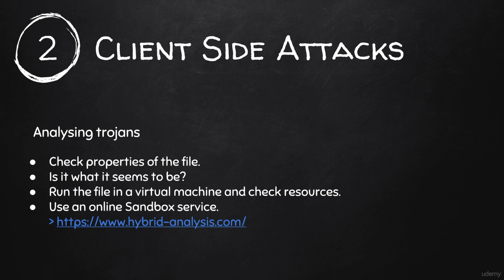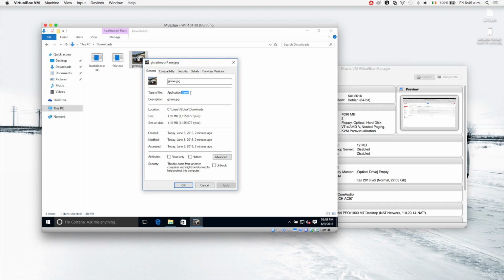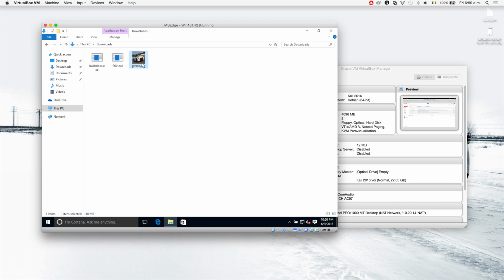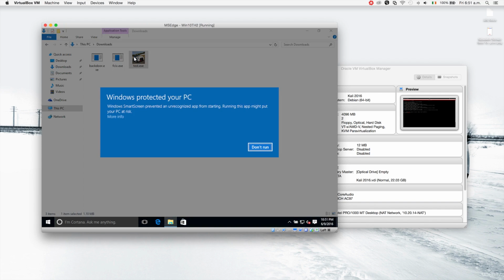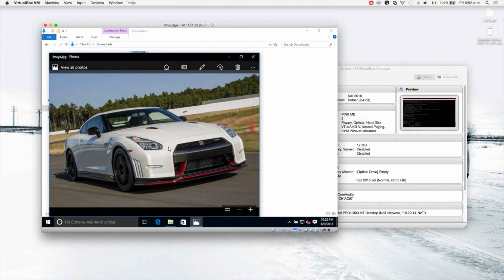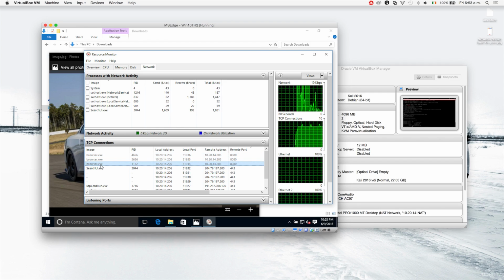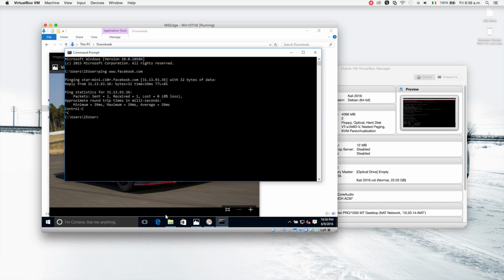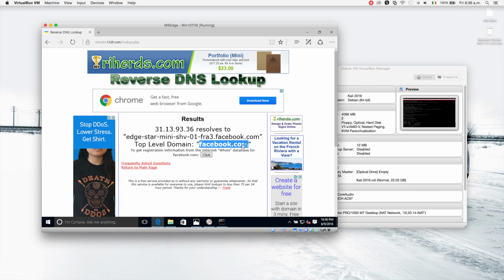75 detecting trojans manually